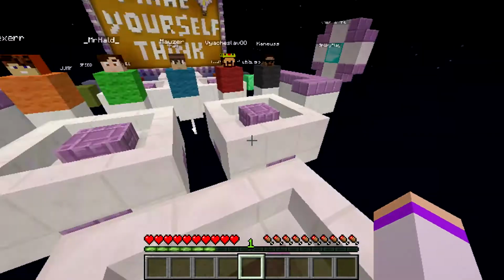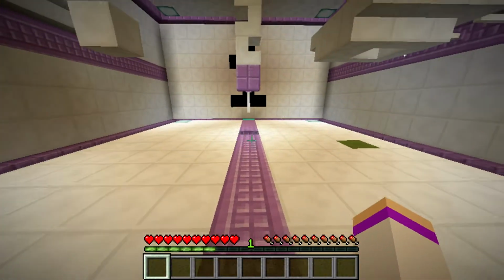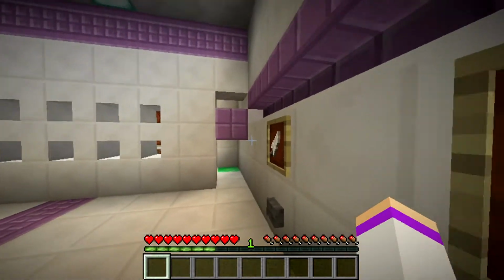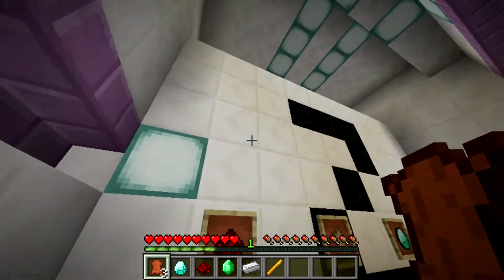AM I STUPID?! | Girlcatlove1524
►Today I am asking the question, am I stupid? This is a fail compilation in minecraft on the map Make Yourself Think.

► Previous Episode :
► Next Episode :

-- Credits --
All titles and images created by Girlcatlove1524